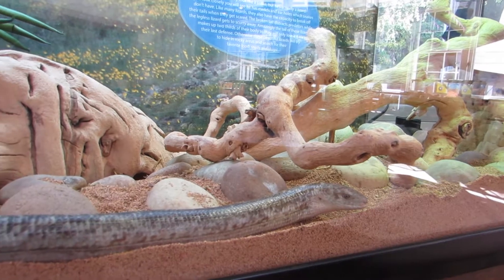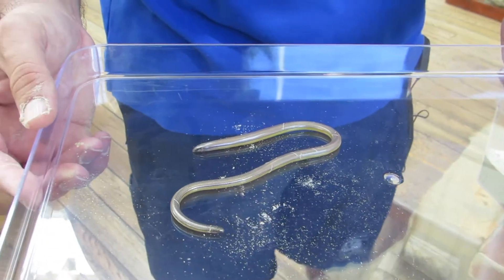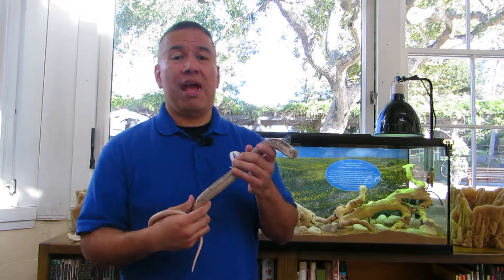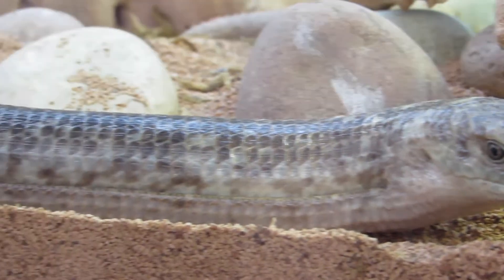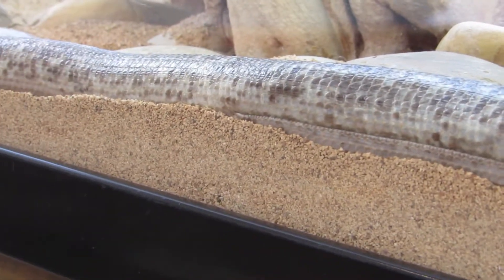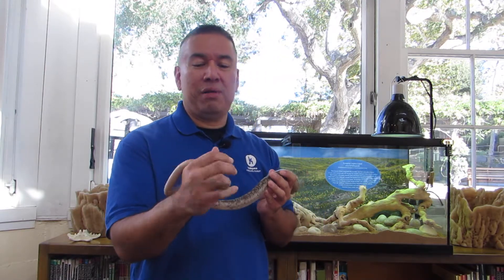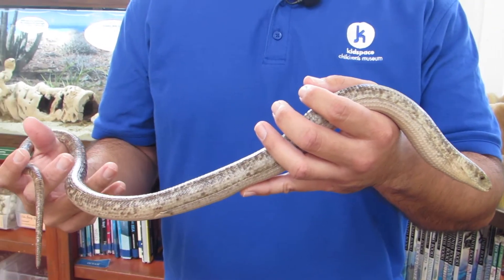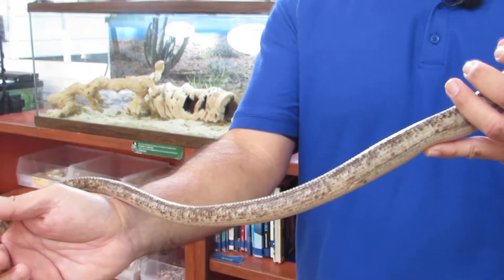Ask Kidspace! - Why is the legless lizard so long?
This has been this month’s Ask Kidspace! with one of our experts! Thanks for your questions in our Nature Exchange. Check back next time to see if your question is featured on another episode of Ask Kidspace!